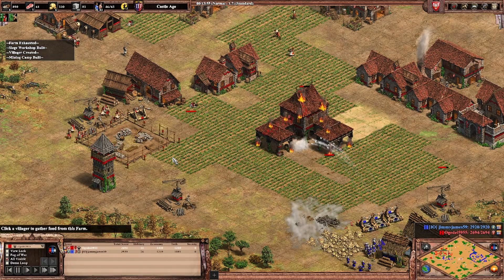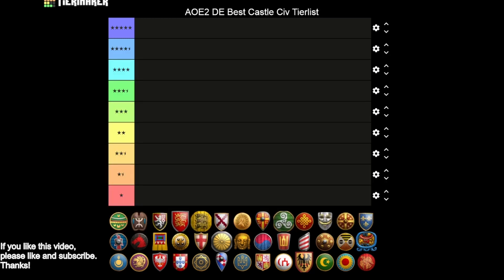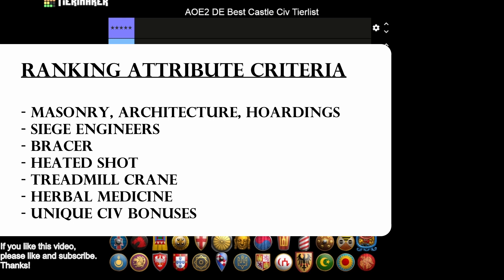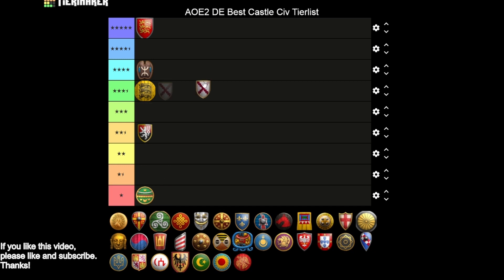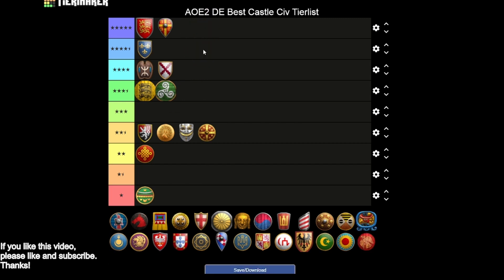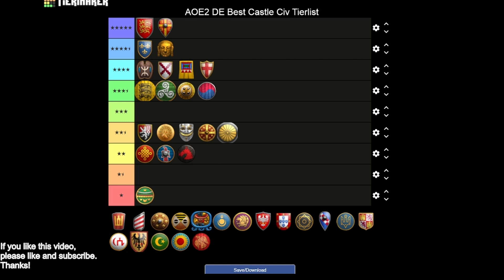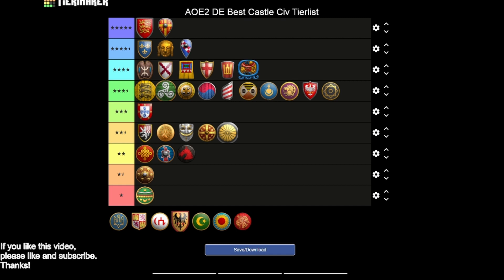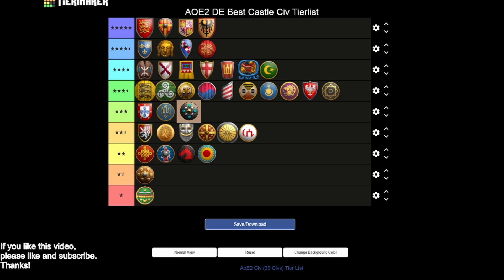AOE2 DE Best Castle Tierlist (Apr 2022)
Chances are if you have made it into mid-castle age and beyond, you're going to have to contend with castles. Castles allow you to lock down key areas of the map, protect your expanding economy, and act as a forward staging area for both siege warfare and assaults with your main army. Losing a castle, however, can easily doom the war effort. In this video, I look at the factors that allow some castles to perform that function better than others.

Come check me out on Twitch (I am usually playing AOE2, but sometimes playing chess or even just studying)

All music in this video was produced by Harris Heller.

0:00 Intro
1:42 Ranking criteria
15:00 Tierlist begins